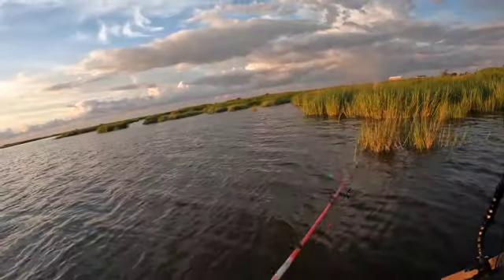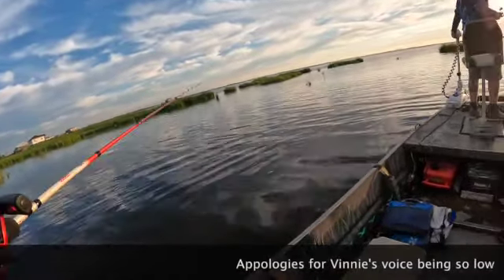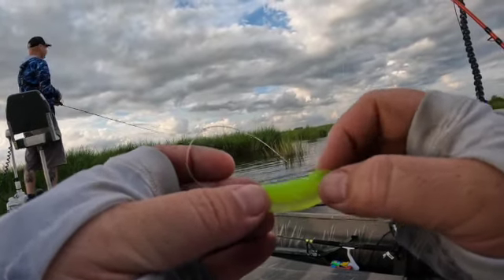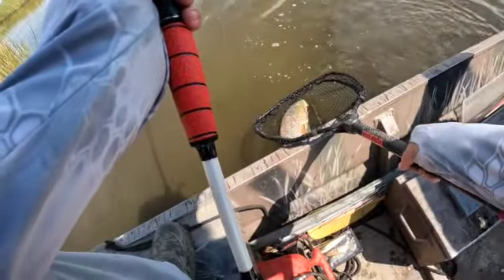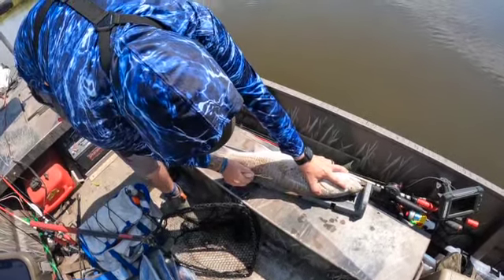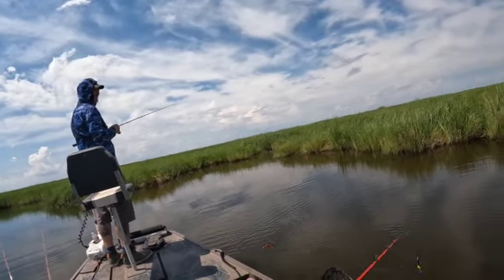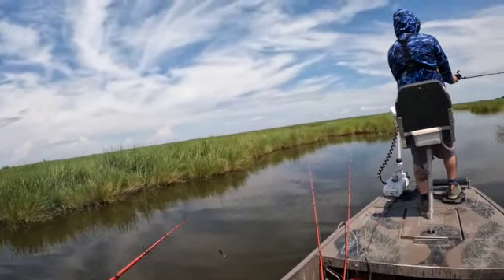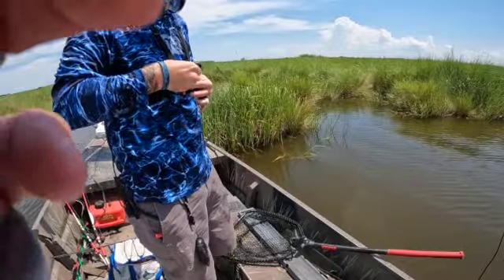Stabbing redfish for science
In recent years Frank has noticed a decline in the redfish population in south Louisiana. He decided it to join Tag Louisiana and help with some citizen science.